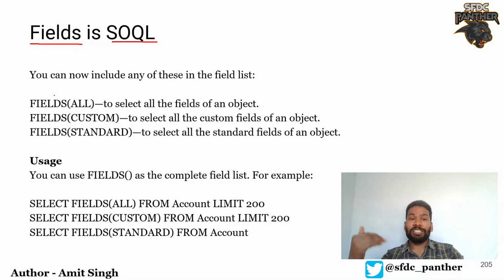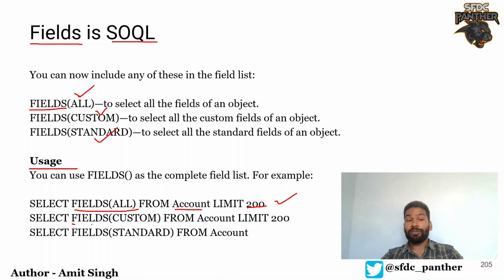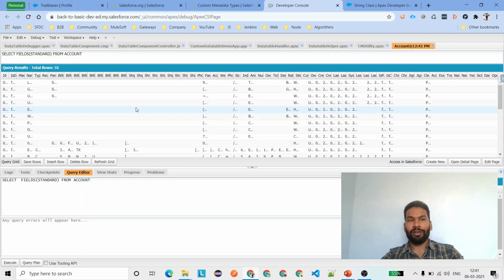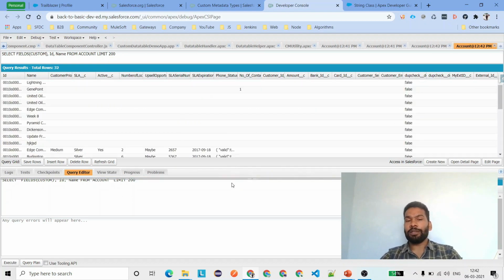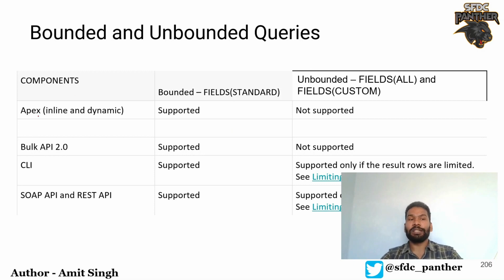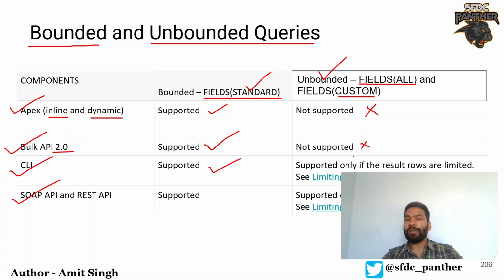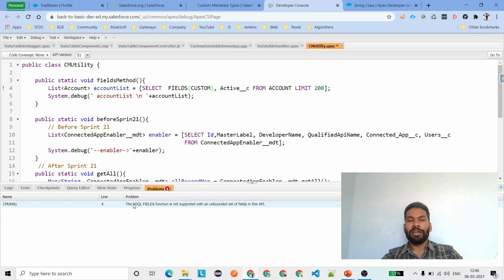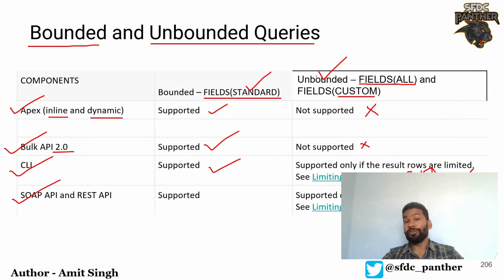All About FIELDS Method in Apex | Spring 21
Want to learn more about salesforce join me Link to Apex Class used in Demo